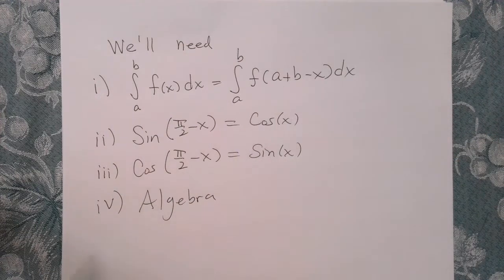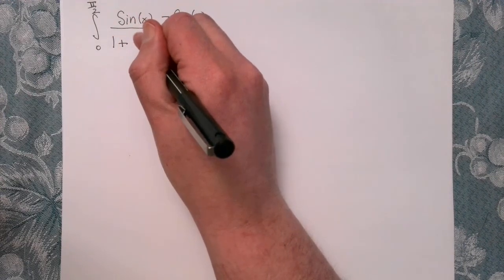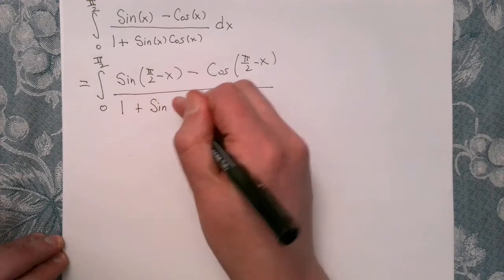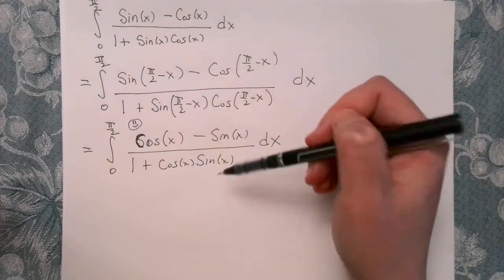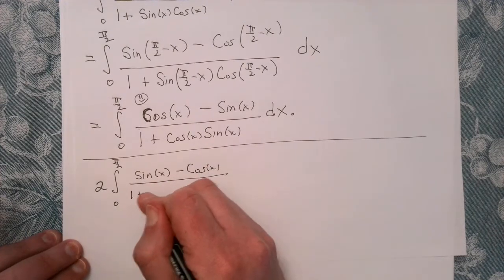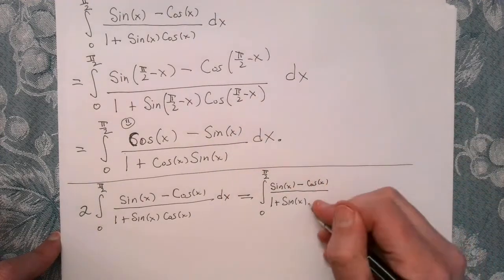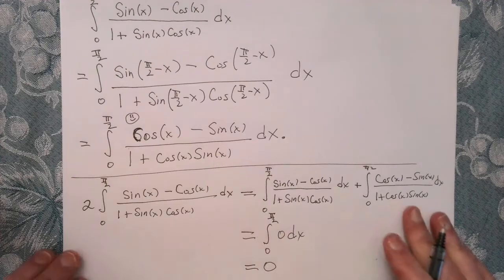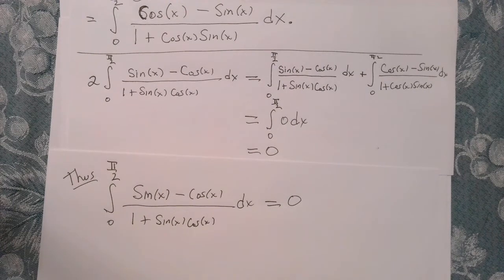Solve for the Integral 3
More calculus fun for "Solve For The Integral Week 2021"!